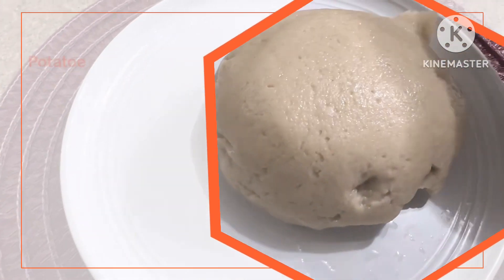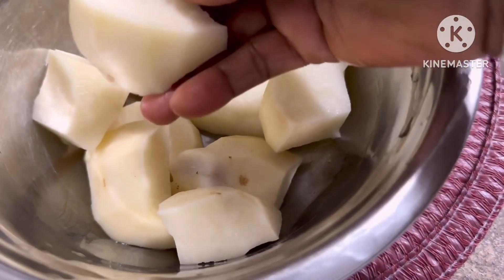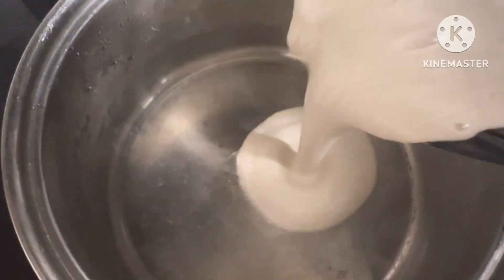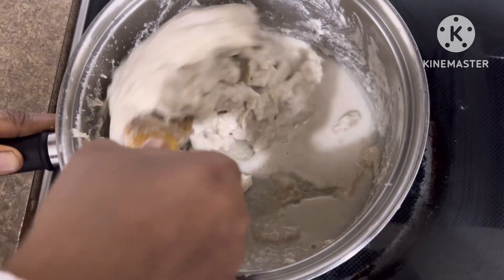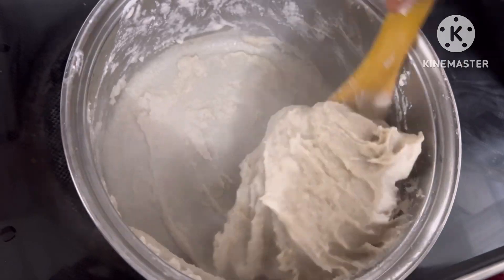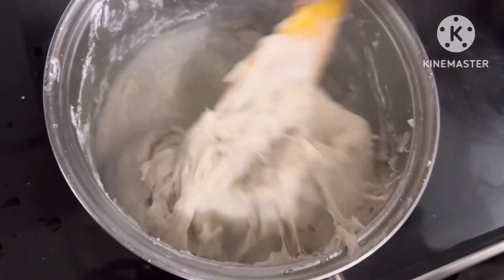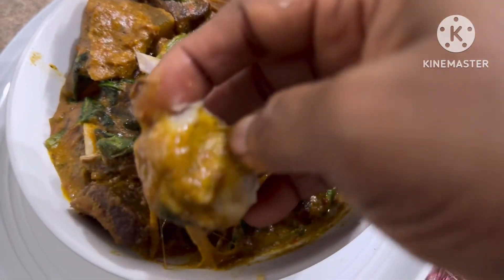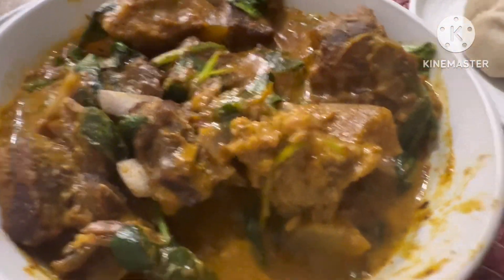HOW TO MAKE POTATO FUFU || Smooth and silky potato fufu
In this video I showed how to make potato fufu